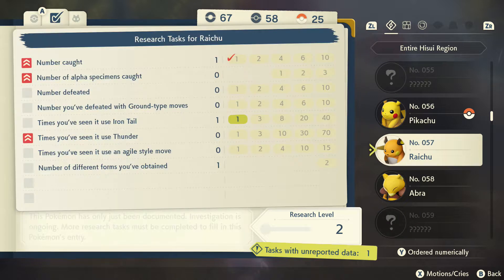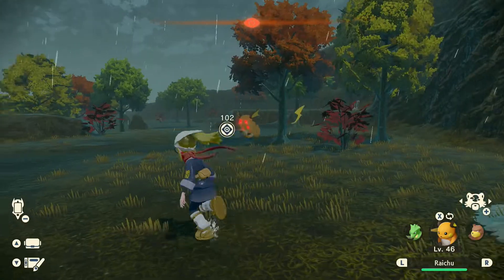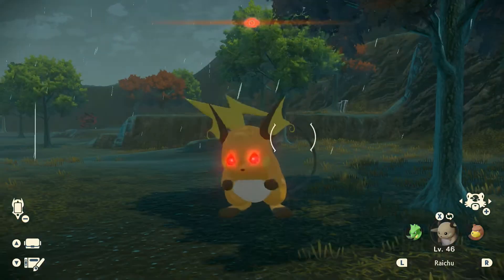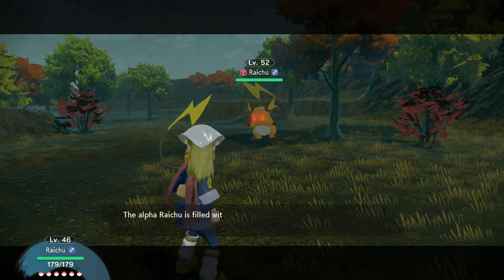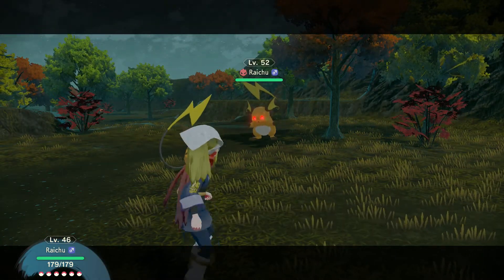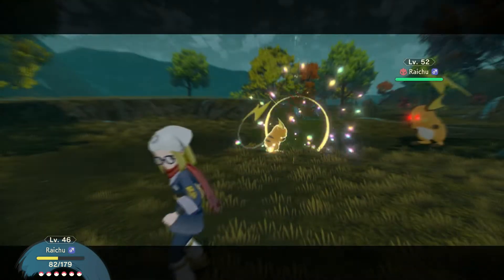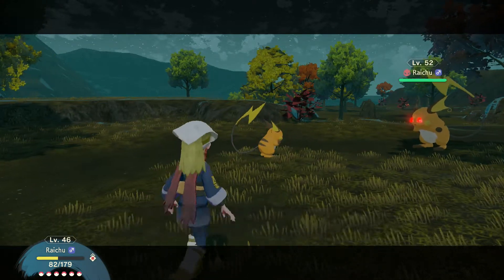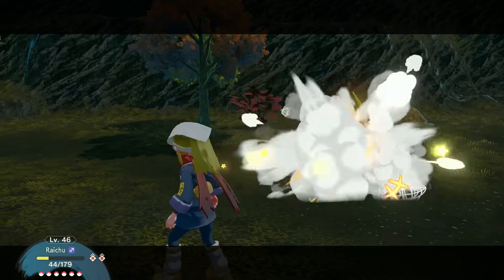Pokemon Legend Arceus : Alpha Raichu (Red Eyes) Location Guide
Pokemon Legend Arceus : How to Find Alpha Raichu

Pokemon Legend Arceus : How to catch Alpha Raichu